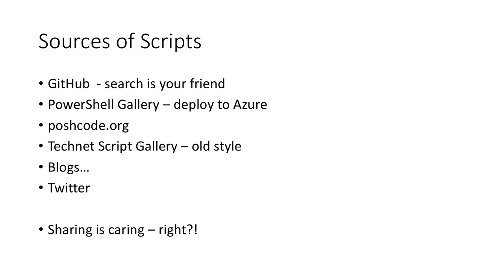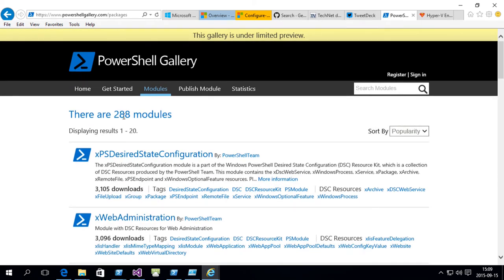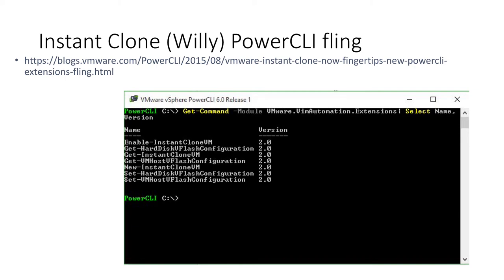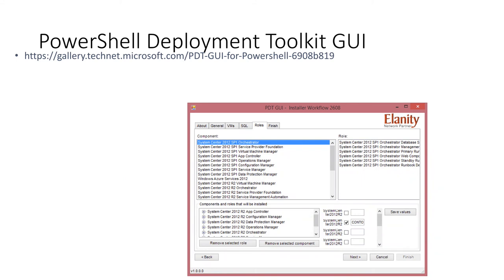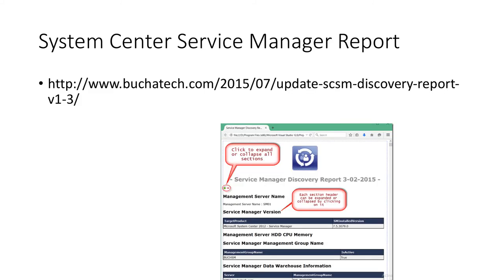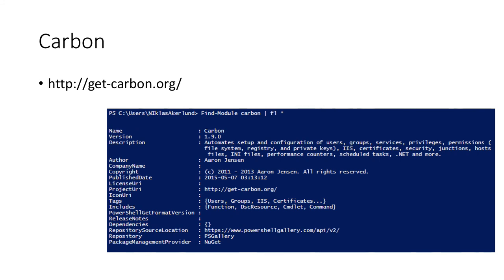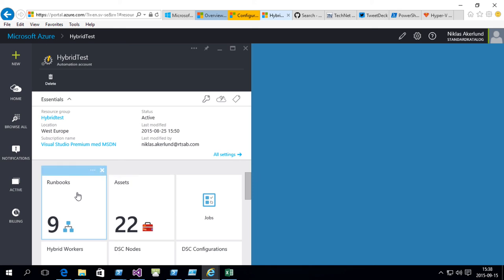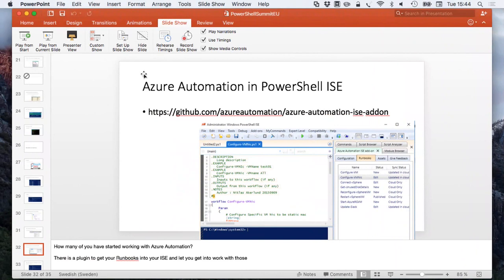PowerShell Community Jewels